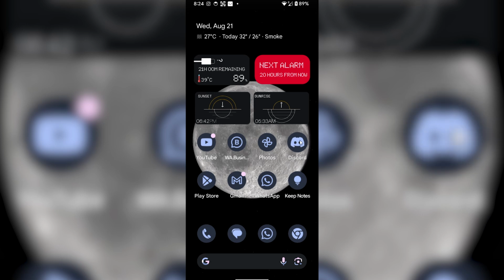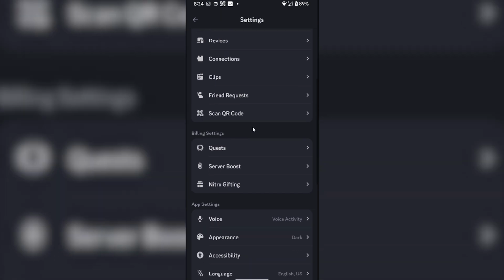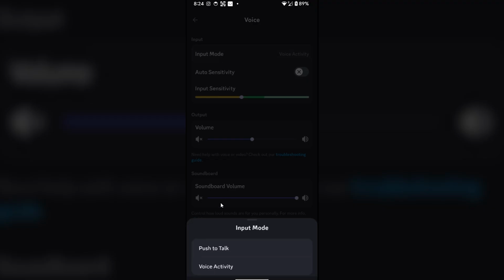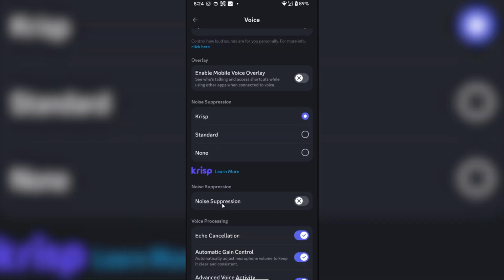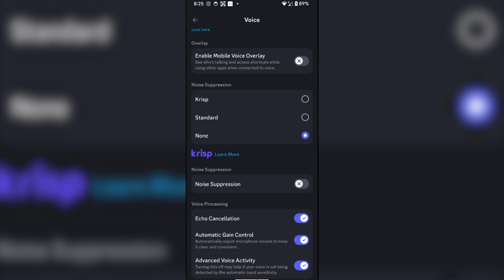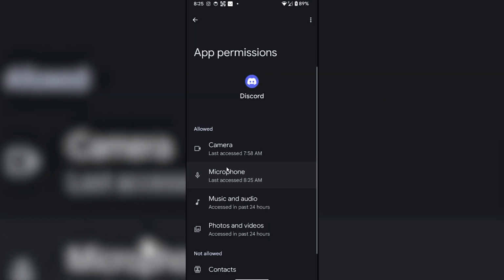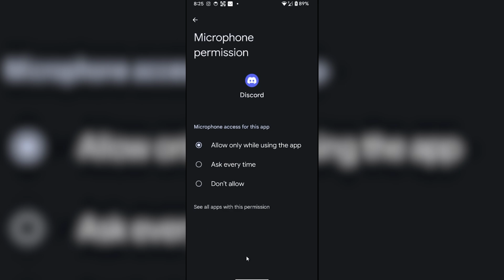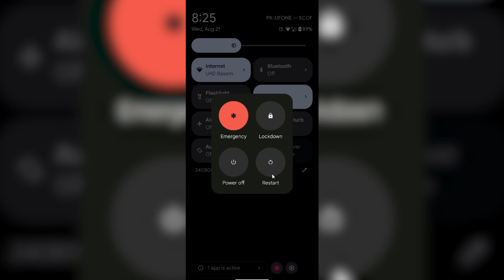How To Enable Mic on Discord Mobile (step by step)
In this video I'll show you How to Enable Mic on Discord Mobile. The method is very simple and clearly described in the video. Follow all of the steps & Enable Mic on Discord Mobile.